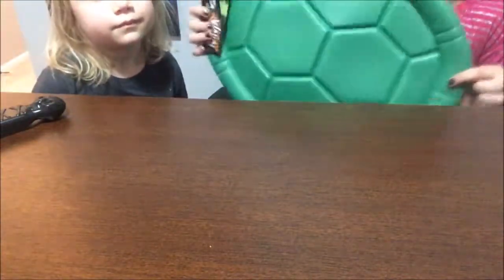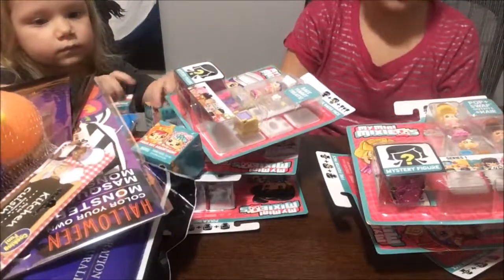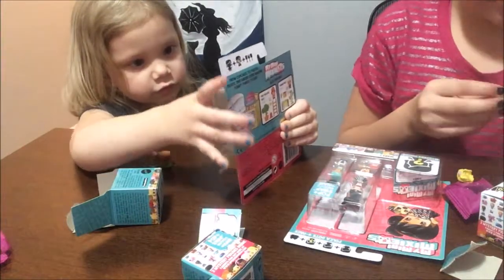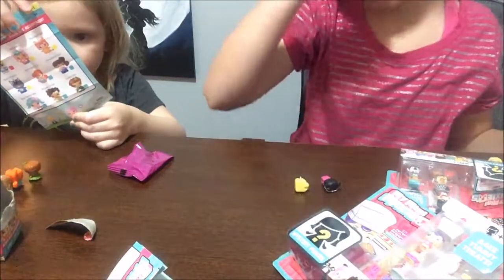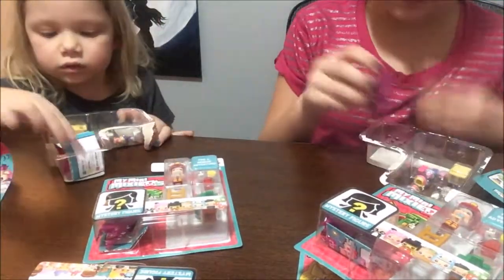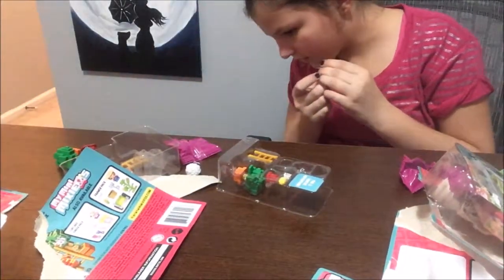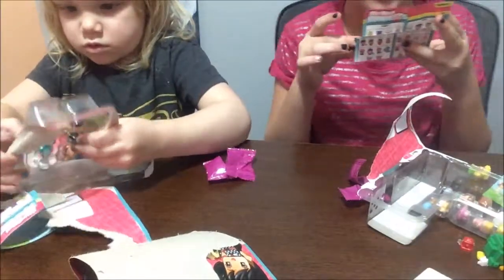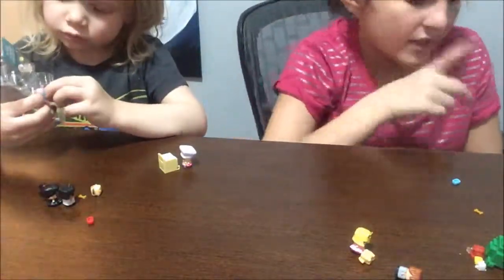Dollar Tree Haul Lots of Blind Bags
Blind Bags for MiniMixiCubes